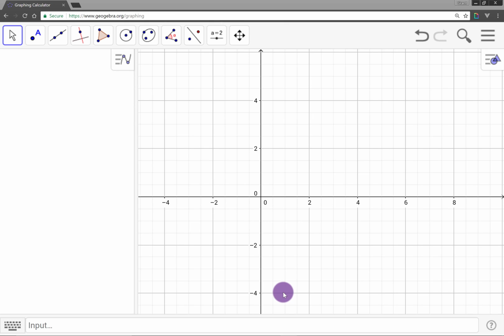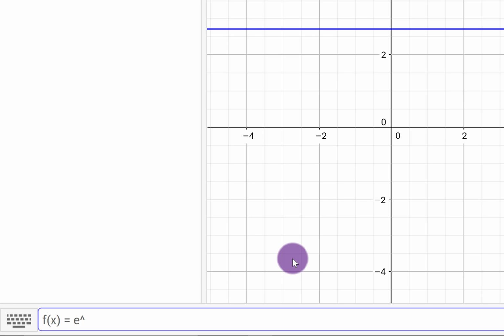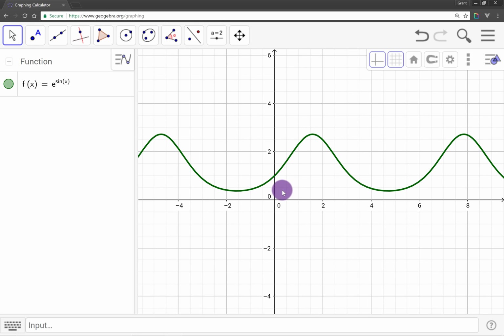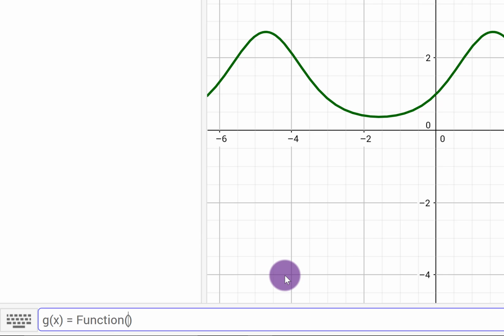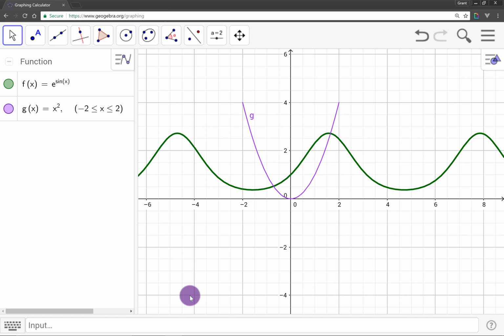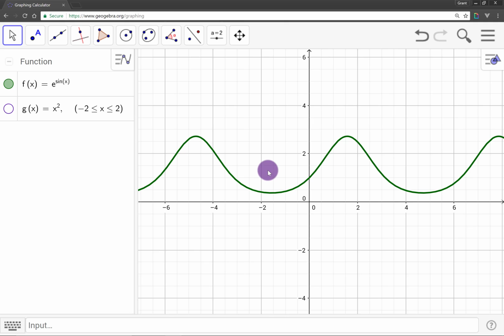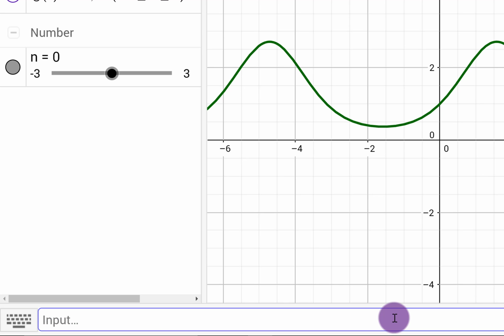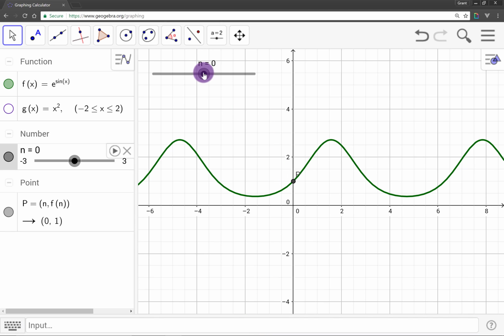GGB Basics - Functions